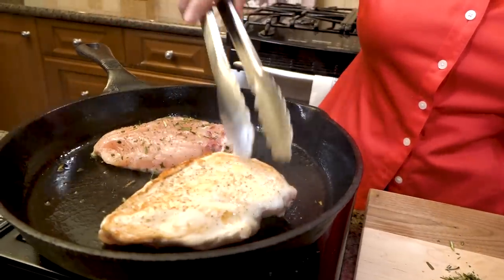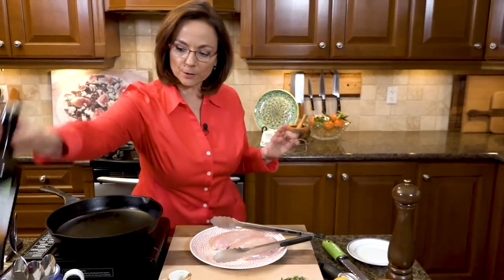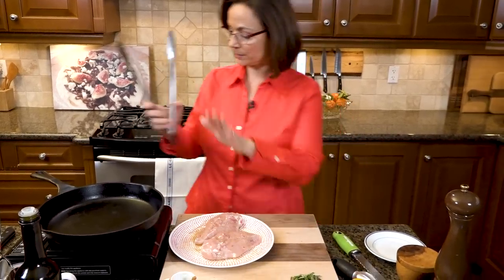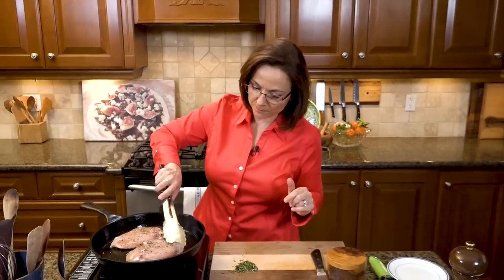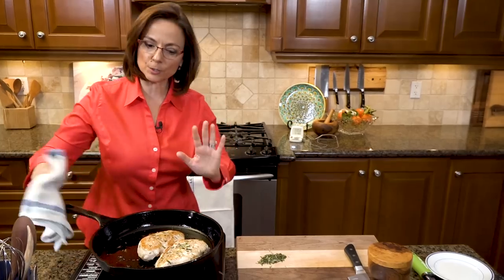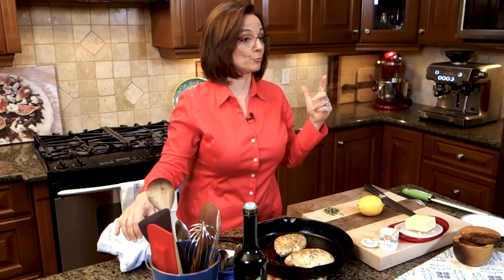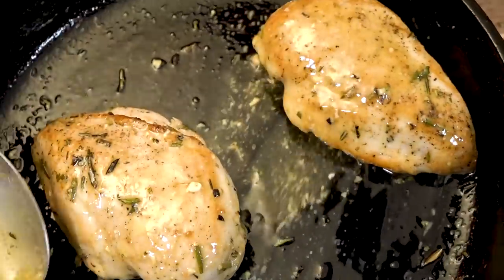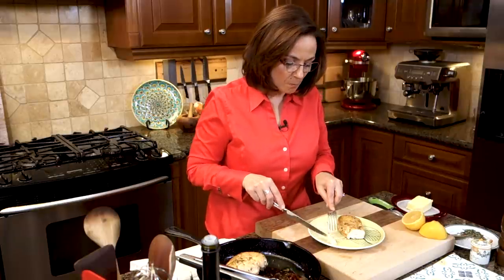Pan Roasted Chicken Breast in 15 min with Rosemary Butter Sauce | Christine Cushing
I am showing you how to cook like a chef with this quick and easy  chicken breast recipe in rosemary butter sauce.  Pan roasting is a popular restaurant technique that will  give you juicy, tender chicken in under 15 minutes. Just follow my easy instructions.